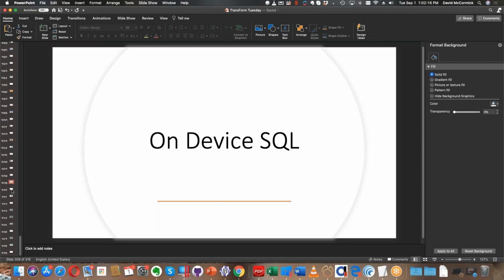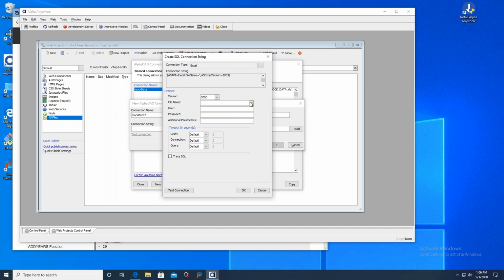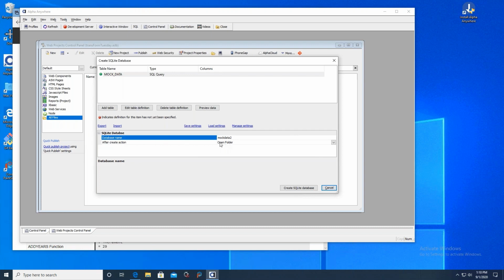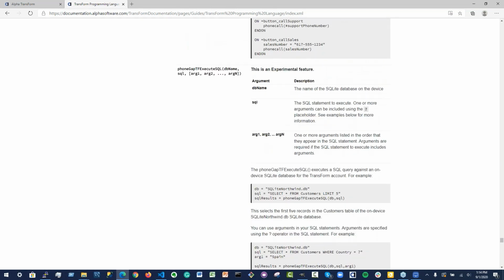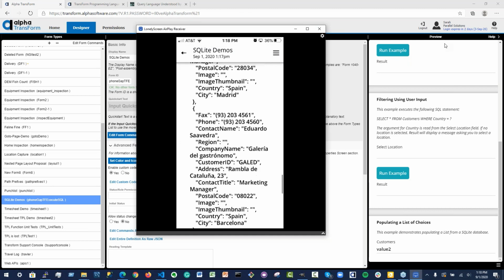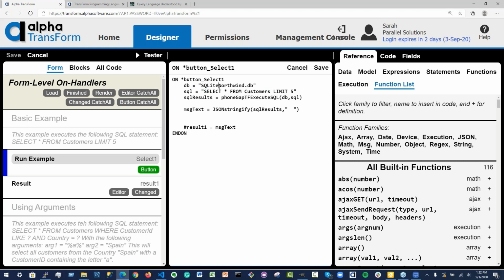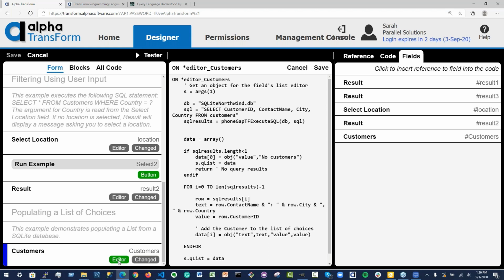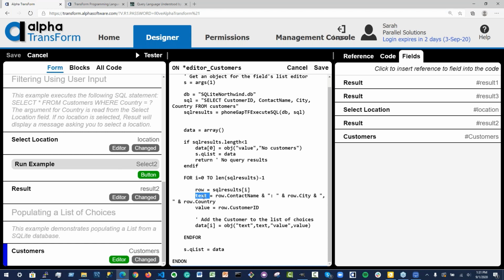Offline Database Lookups with SQL 2021 Jan 11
(0:00)
(0:25) Offline Database Hookups
(2:05) Begin Encore Presentation
(3:26) Building a TransForm App with SQLite
(4:02) Demo Begins
(6:06) Spreadsheet Example
(6:45) Building Alpha DAO Connection String
(7:53) Create SQLite Database
(8:32) Importing the Data
(9:53) Previewing the Data
(13:14) Sarah demonstrates TransForm Integration
(18:48) Previewing the Results

--- QUESTIONS? ---

--- LINKS ---
TPL Documentation